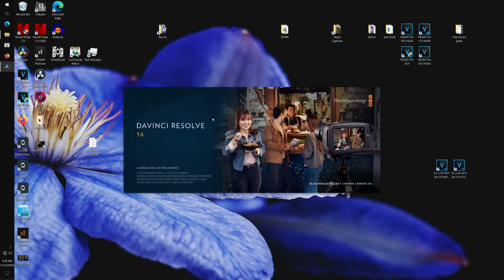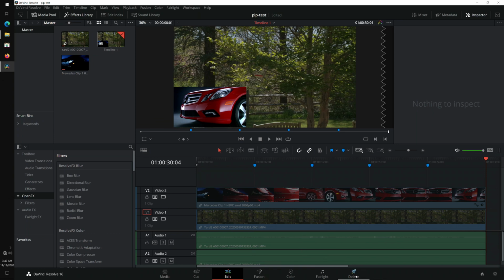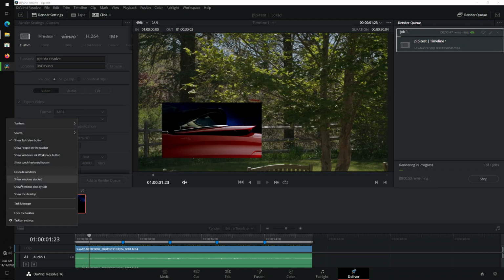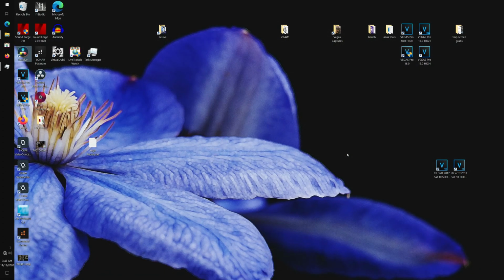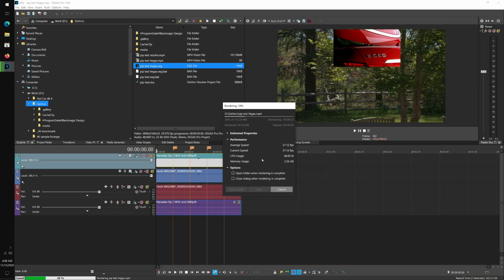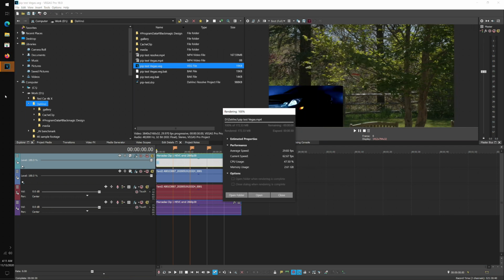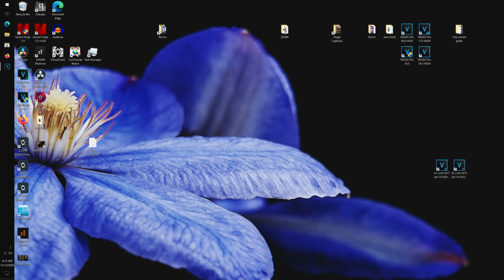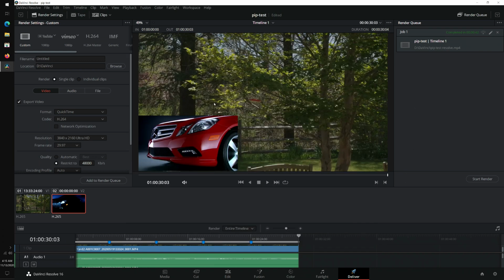Shootout: DaVinci Resolve vrs Vegas Pro Video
2 identical projects pit the free version of Black Magic DaVinci Resolve v16.2.7 against Magix Vegas v18 build 373.  Projects consist of two 4K HEVC clips, one from a zcam-e2 with a zlog2 LUT, and the other animated with a picture-in-picture FX. Both clips are 30 seconds long.  Feel free to try this at home on your own systems and report the results in the comments.